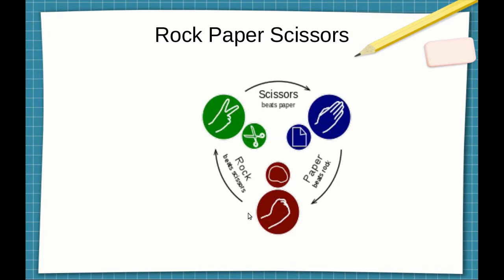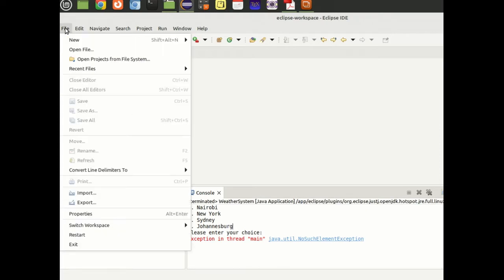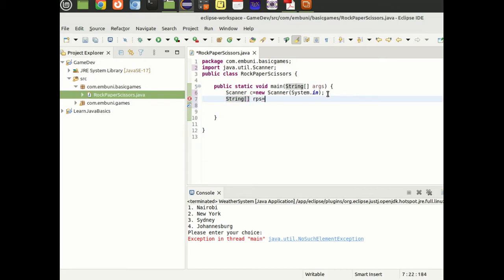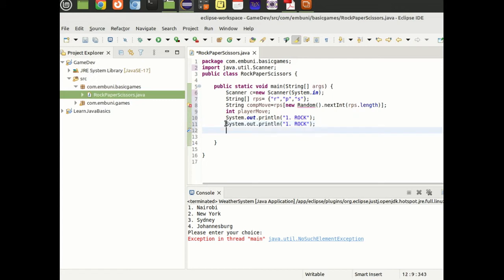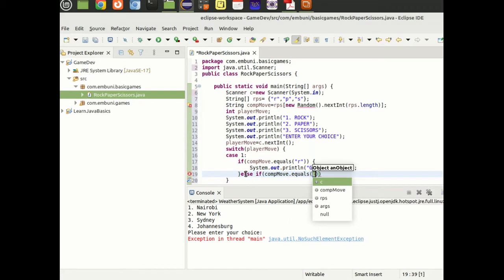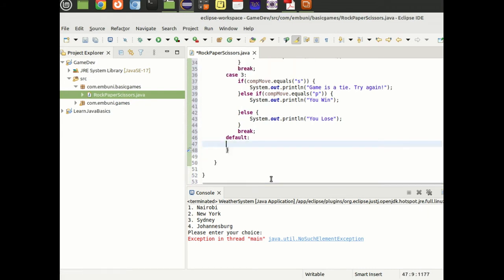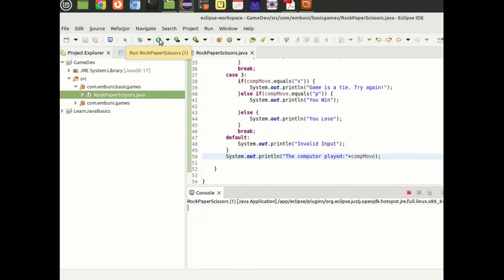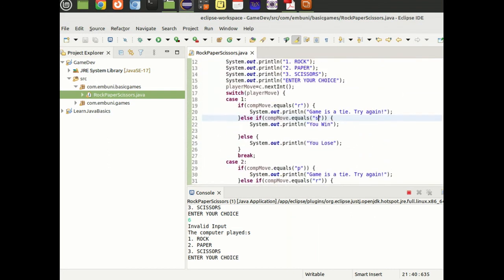Rock Paper Scissors Computer Game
In this video I have demonstrated how you can implement The rock paper scissors game in Java programming.

Machine language
programming basic
HTML
CSS
OpenGl programming
Variables
Variable identifiers
Data Types
Printf
Constants
Return Statement
Control structures in programming
If Statements
Switch Statements
Structs
While Loops
For Loops
Nested Loops
Memory Addresses
Pointers
Dereferencing Pointers
Writing Files
Reading Files